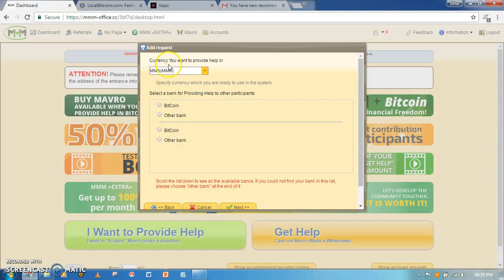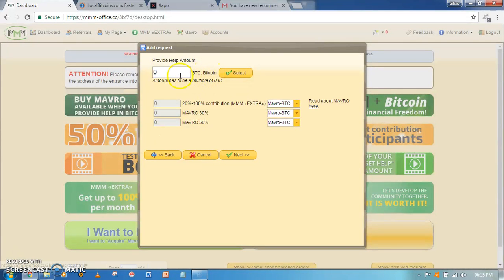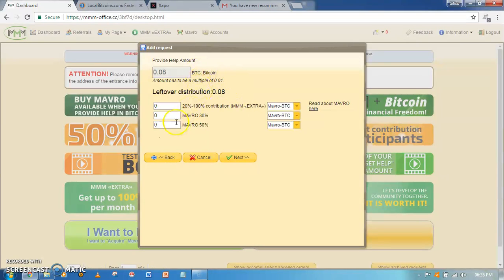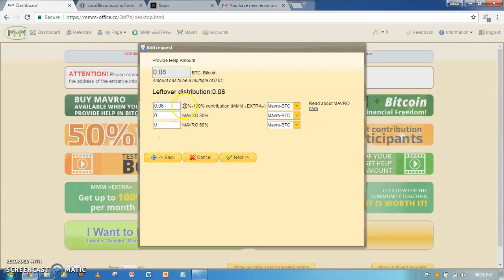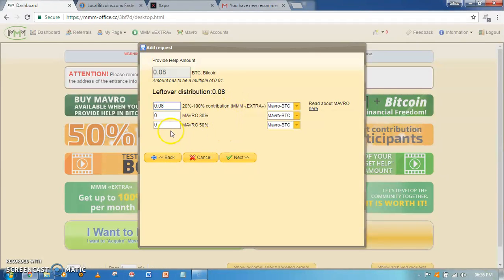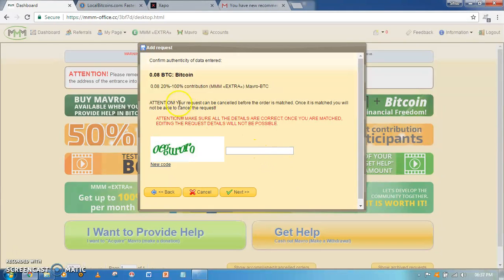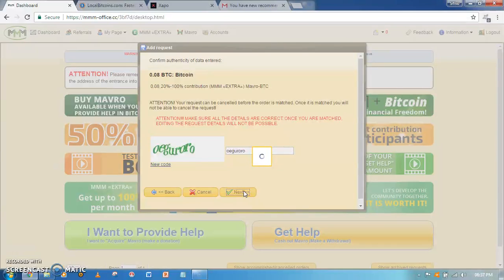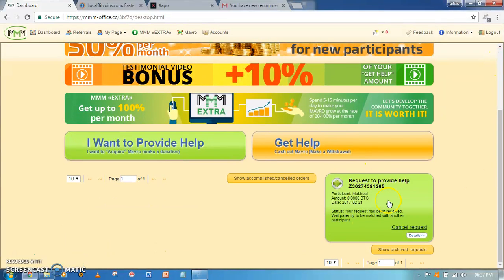MMM Myanmar - How to PH in bitcoins